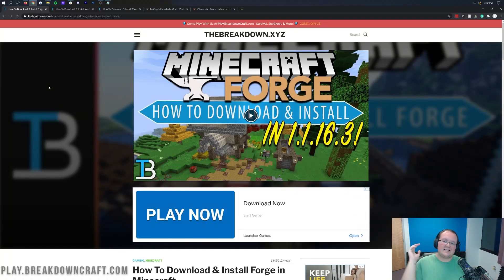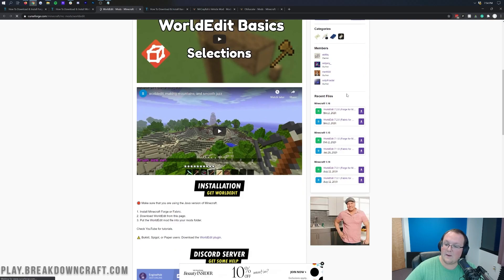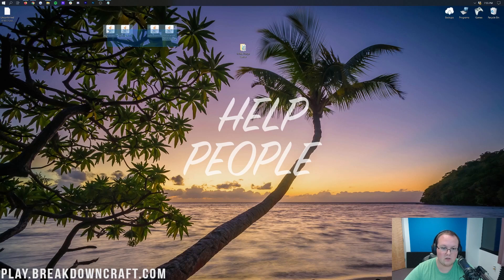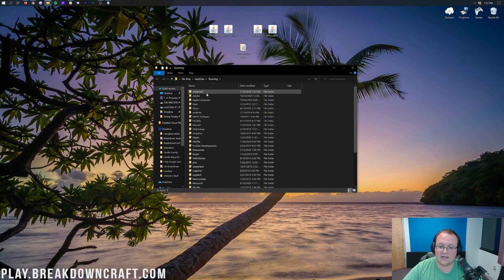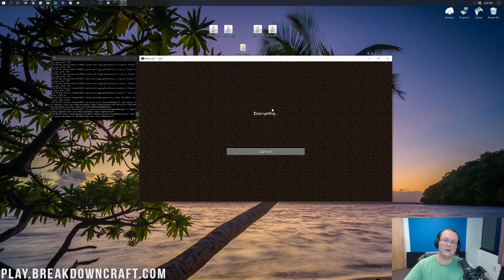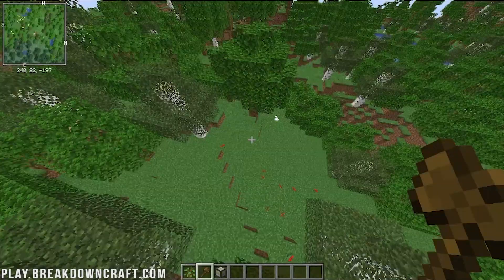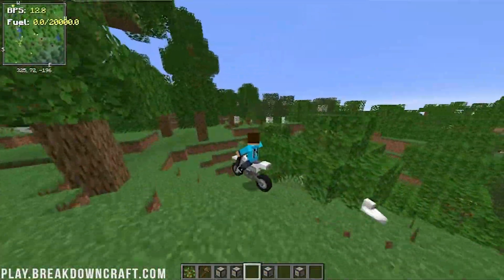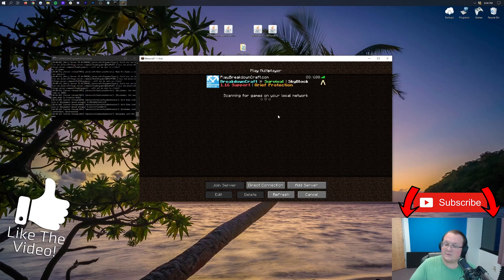How To Add Mods to a Minecraft Server in 1.16.4 (Minecraft Server Mods for 1.16.4!)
This video is our step-by-step guide on how to add mods to a Minecraft server in 1.16.4. From how to download Minecraft mods that will work on servers to how to install mods on a Minecraft server in 1.16.4, this video shows you how to do it all. We even show you how to test the mods on your Minecraft server and make sure they work. Thus, without any more delay, let’s get some mods on your server!

Start your 24 hour modded 1.16.4 Forge server with Apex Minecraft Hosting in under 5 minutes!

About this video: In this video, we show you how to download and install mods on a Minecraft server in 1.16.4. This will allow you to play Minecraft 1.16.4 mods with your friends. From mods like Botania and World Edit to even modpacks, you can play any mods that you want when installing them how we install mods on servers in this video. Thus, without any more delay, here is how to add mods to a Minecraft server in Minecraft 1.16.4!

The first step of getting mods on your Minecraft 1.16.4 server is actually creating a Forge server. If you don’t have a Forge server, you can’t add mods to your server. You can find our in-depth Forge server tutorial linked in the description above. If you do not setup a Forge server using the tutorial above, you will not be able to add mods to your Minecraft server. You must have a Forge server to get mods on your server in 1.16.4.

After you have your Forge server setup, it is time to download the mods for your Minecraft server in 1.16.4. Most mods will work on a server in Minecraft 1.16.4. Every mod is different though, so be sure to test mods one at a time when adding them to your server to make sure they are compliant. You can find the mods we are installing in the description above. All of those mods are confirmed working by us.

Now that you have your mods downloaded, it is time to install them on your server. This is actually really simple. To add mods to a Minecraft server in 1.16.4, just open up your main server folder, and you will see a ‘mods’ folder. If you don't have a mods folder, you don't have a Forge server. Set one up with our tutorial in the description above. Open up your server's mods folder, and drag-and-drop the mods you want to install into your mods folder. Then, start your server. It's that easy.

You aren’t completely done though. You still need to download and install any mods locally as well. Just hit the Windows key and ‘R’ at the same time. That will open up the Run app. Type ‘%appdata%’, and hit enter. That will open your roaming folder. Open the .minecraft folder, and you will see a ‘mods’ folder. Open that, and drag-and-drop the mods you have on your server into this folder as well.

At this point, all you need to do is open up Minecraft with Forge and start your server. Then, you are done. When you join your server, the mods you have installed will be in game and working.

Congratulations! You now know how to download and install mods on a Minecraft server 1.16.4. If you have any questions about adding mods to a Minecraft server in 1.16.4, be sure to let us know in the comment section below, and if we did help  you get mods on your 1.16.4 Minecraft server, please give this video a thumbs up and subscribe to the channel if you haven’t already. It really helps us out, and it means a ton to me. Thank you very, very much in advance.